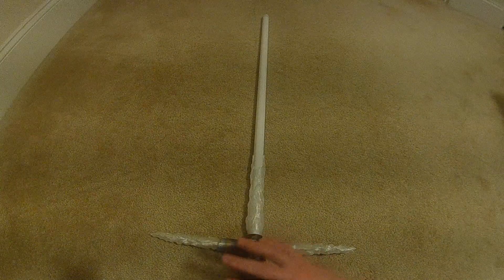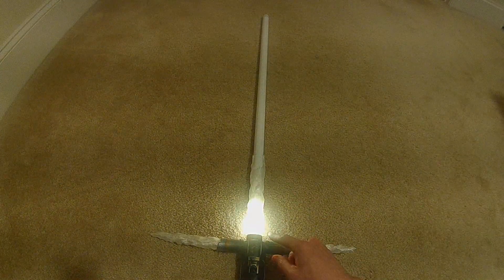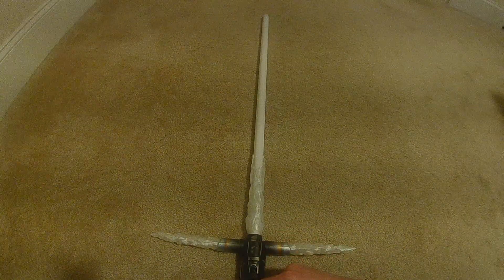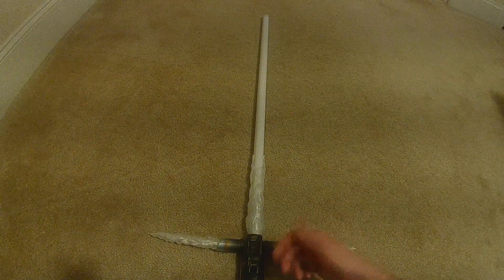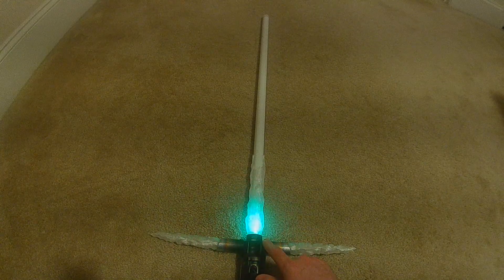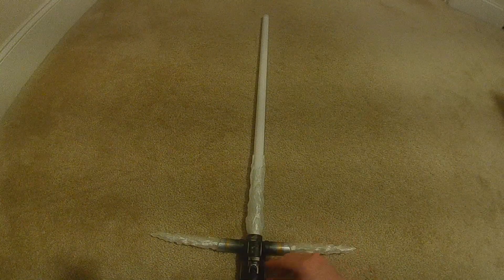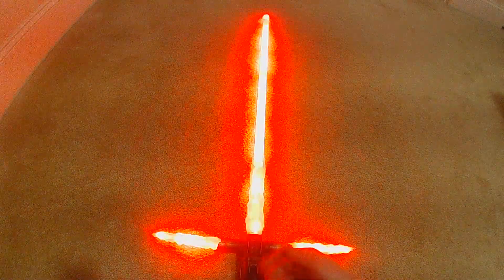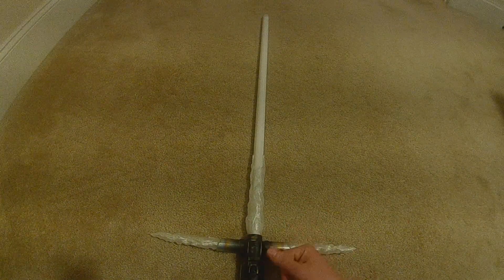"Passive Battery Monitor" Style Enhancement for ProffieOS4 neopixel lightsabers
I've developed a new "passive battery monitor" style which can be applied as an "enhancement" to any of the styles in the OS 4 library. Rather than needing to dedicate a specific preset to check your battery level these styles will provide a quick, simple visual cue to the current battery level, Green for Full mixing to Red for Low.

The goal was to create a visual battery monitor that worked on any style without you needing to cycle through presets or needing accent lights or other leds to show and just give you a quick update on your main blade (or blade of your choosing) without being obtrusive.

There are currently 3 versions; on Boot which will give you a colored emitter effect from Green to yellow to red based on the battery level for 3000ms and then fade away, on Retract which will give you the same colored emitter effect for 3000ms which then fades or both.
For the on Boot version, it will need to be present on your first preset to run, if you use SAVE_PRESET or SAVE_STATE and you change the preset and reboot your board it will need to be on whichever style s your "first" on initiation.  The Boot effect only runs when power is first applied to the board, whereas the Retract effect will show on any of the styles that include whenever you retract your blade.

These are just the first examples of these styles, but they are now available in the Alpha testing library for OS4 on any style that can use the "Customize / Enhance" feature.